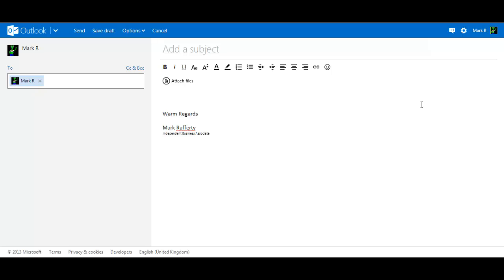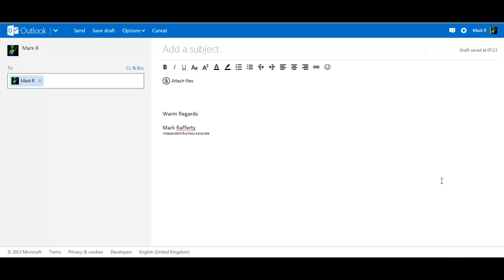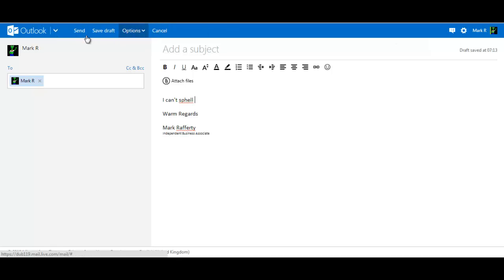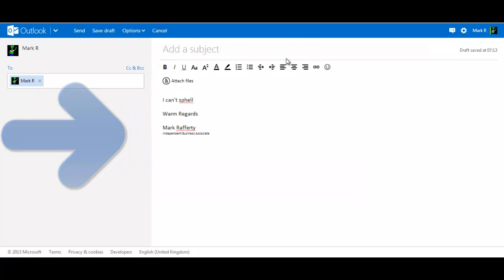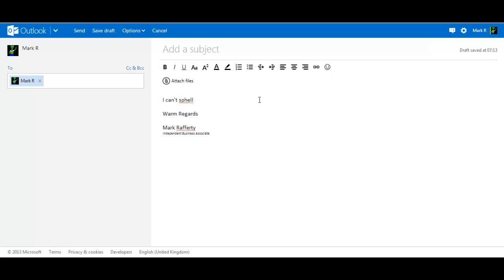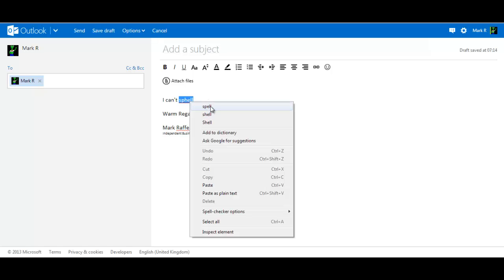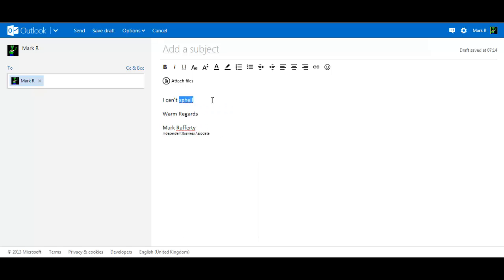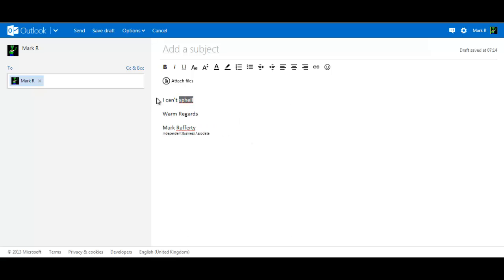Outlook.com How To: Find Spell Check Feature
The spell check feature on outlook.com has been removed on most browsers. Learn where to find the spell check and how to spell check on outlook.com.

The reason outlook.com spell check is missing on most browsers is because most browsers have an in-built spell checker.